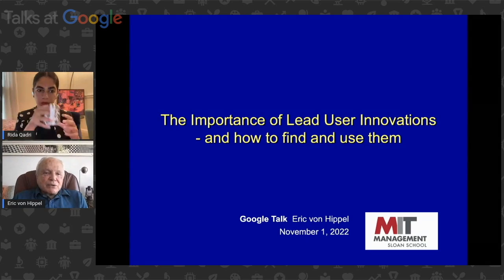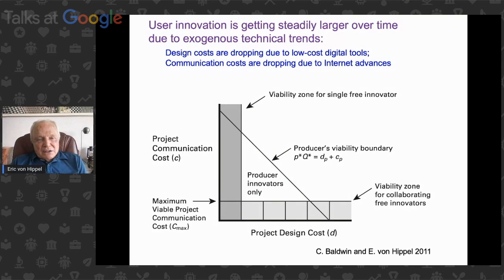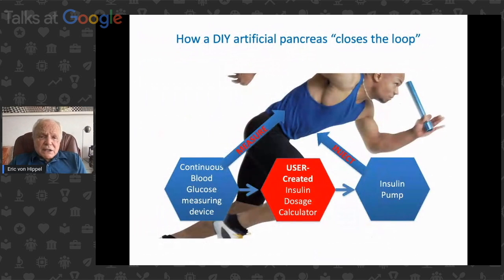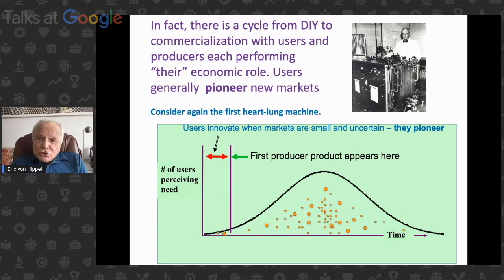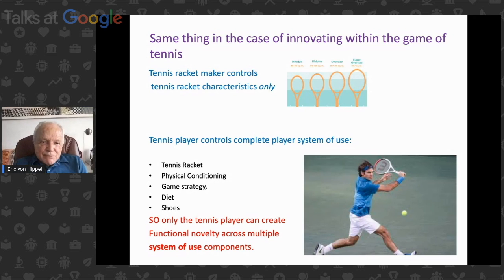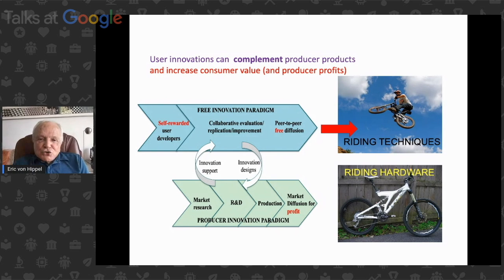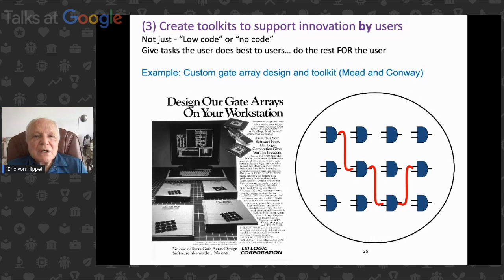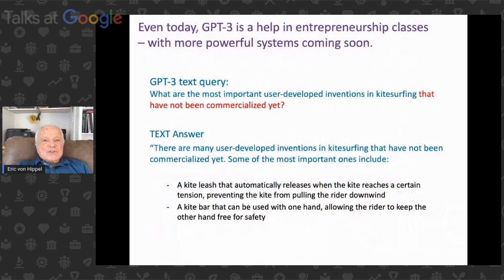The Importance of Lead User Innovations—& How to Find & Use Them | Eric von Hippel | Talks at Google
Economist Eric von Hippel discusses the importance of understanding user innovation as we think about building more responsible systems, opening up corporate systems to give space for users to innovate further, and how free innovation allows for better, more appropriate technologies to be built.

Eric von Hippel is the T Wilson Professor of Innovation Management at the MIT Sloan School of Management. A graduate of Harvard College (BA), MIT (MS), and Carnegie Mellon University (PhD, he is known for his research on topics related to lead user innovation, and open democratized innovation. von Hippel is the recipient of four honorary doctorates, and numerous honors and academic prizes, such as the Humboldt Foundation Research Prize (2013), the EU “Innovation Luminary” Award (2015), and the Portuguese National Medal of Science (2020).  All his books and most of his articles are available for free on the web under Creative Commons licenses.

Moderated by Rida Qadri.